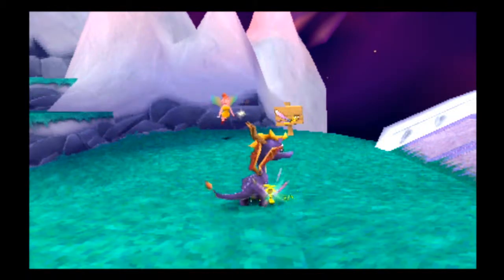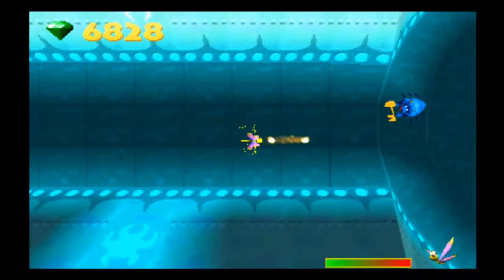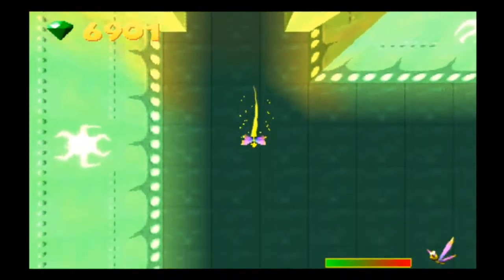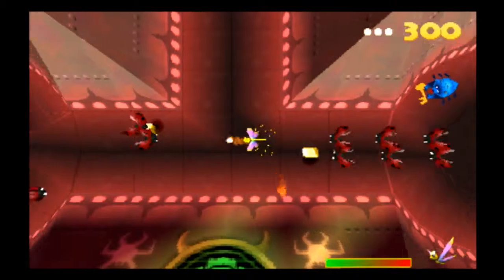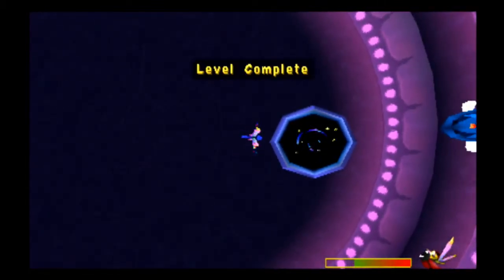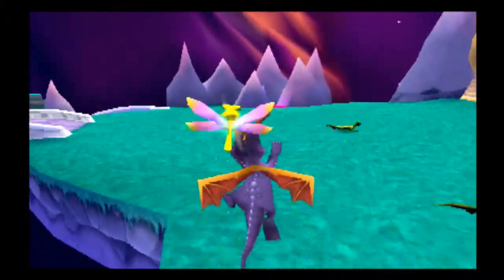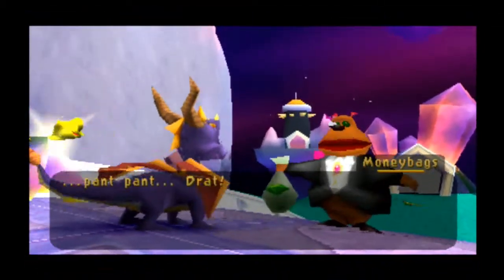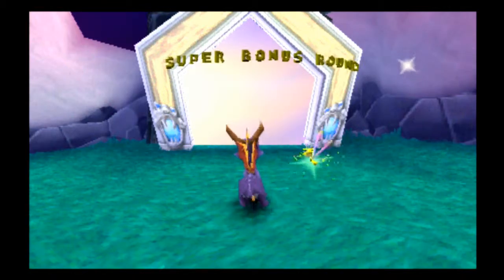Let's Play - Spyro: Year of the Dragon Part 28 It's Raining Gems!!!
Also if you're new to seeing my videos, go to my 2nd channel down below for some of my best Guitar Hero/Rock Band work! Enjoy!

Guitar Hero/Rock Band Channel (Don't mind the very F'd up URL)